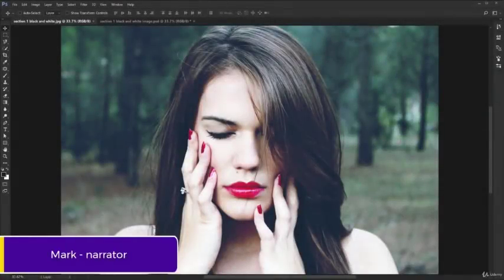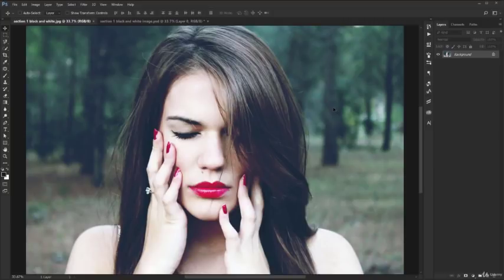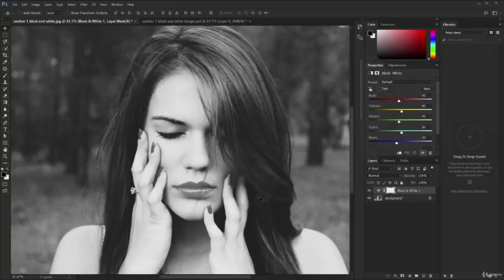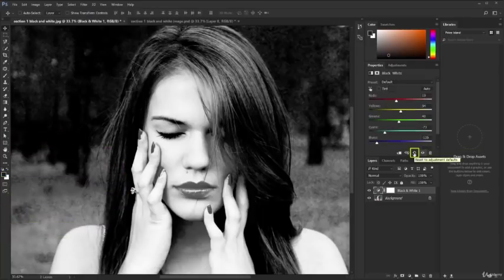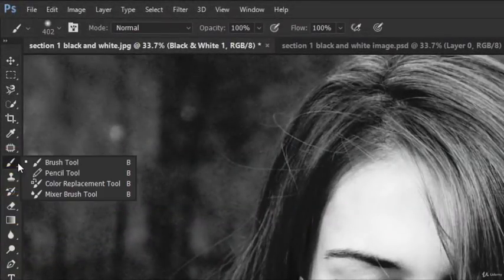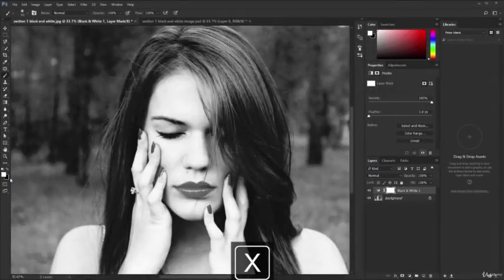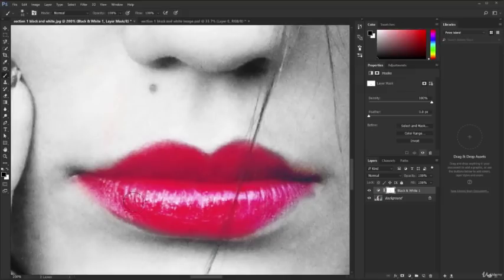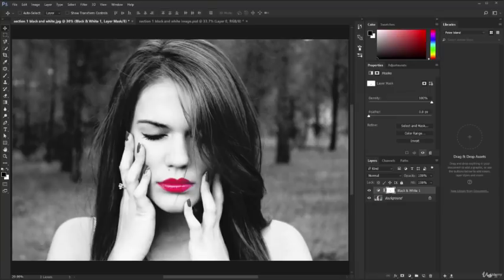Adobe Photoshop tutorials c2 Create a Black and White Image